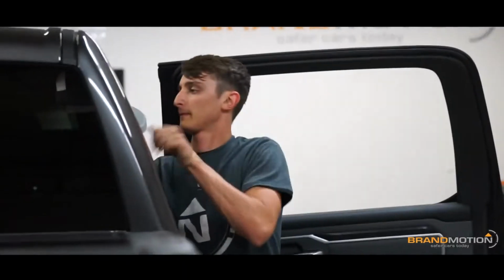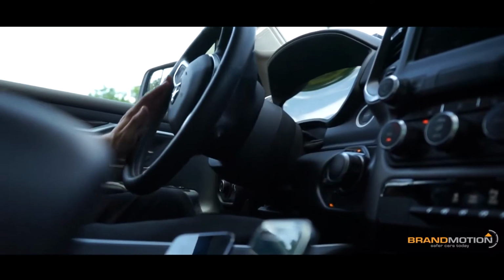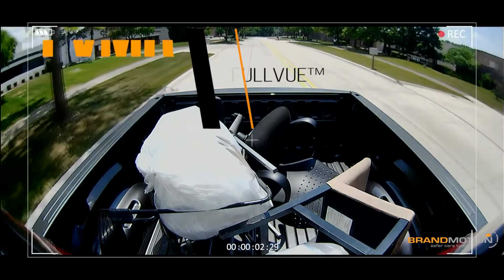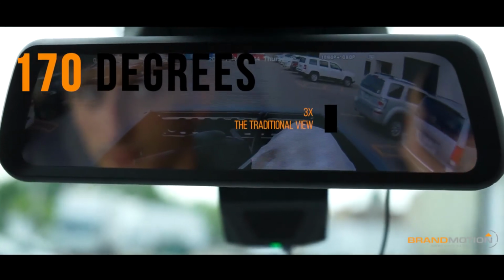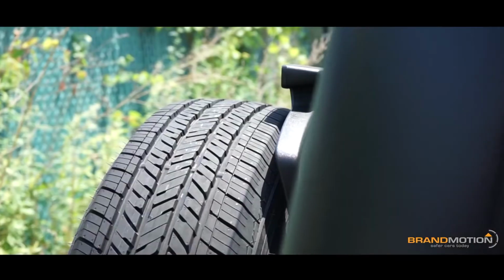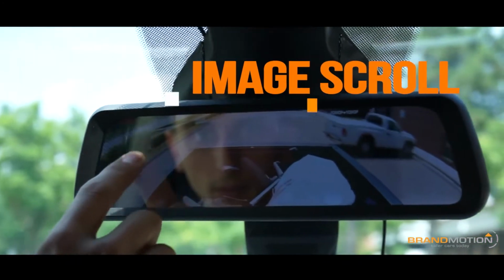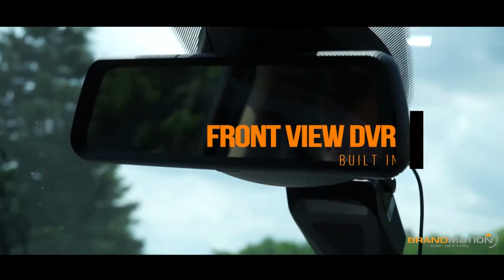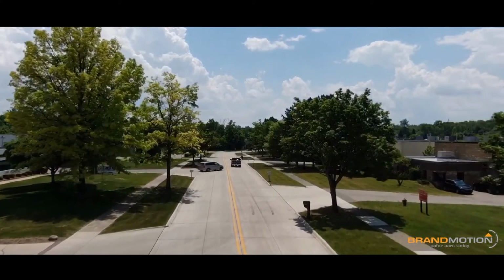FullVUE™ Rear Camera Mirror by Brandmotion - SEE WHAT YOU'VE NEVER SEEN BEFORE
Brandmotion’s latest FullVUE™ Mirror is here to reset your driving experience by helping you see what you’ve never seen before. This versatile new safety and convenience aid replaces your current rear view mirror with a full HD video screen. It improves on your traditional mirror by providing a clear, crisp view of exactly what you need to see with no rear view obstructions. It comes with unbeatable features, an unmatchable price and a commitment to driver peace of mind.